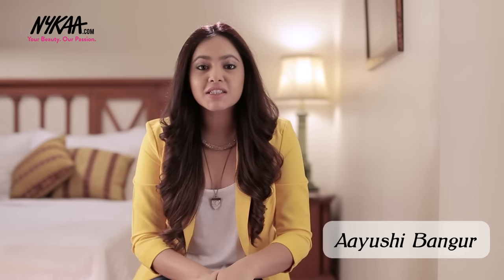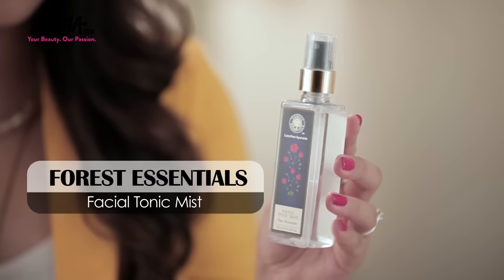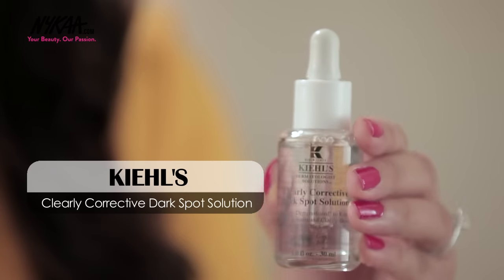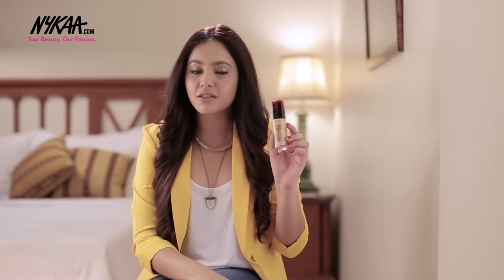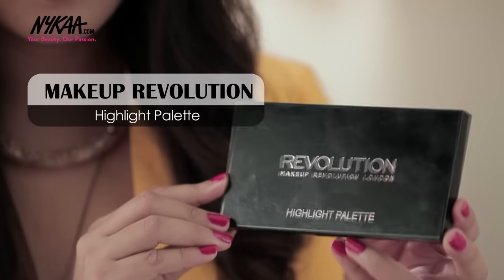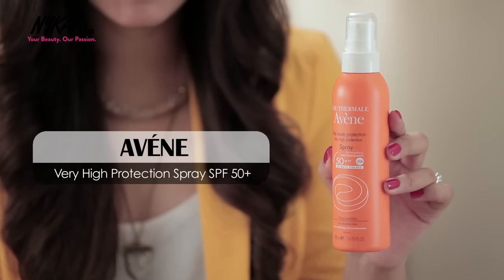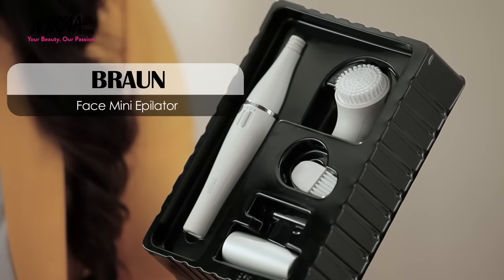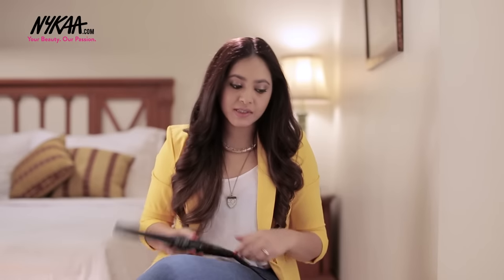Top 10 Products Worth Your Money Ft. Aayushi Bangur | Nykaa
To get the most mileage out of your beauty dollars, invest in your daily skincare products—the ones that can make the biggest difference for your skin. Often, spending a little extra cash means you can get higher concentrations of active ingredients, fewer irritating, pore-clogging or dehydrating ingredients, and elegant textures that are easy to layer.
3. Freedoma pro 12 Palette
4. Makeup Revolution Redemption Palette
6. Lakme 9-5 Eyeshadow Palette
2. Like the video
5. Follow Nykaa and Sjlovesjewelry on all of their social media (Twitter and Instagram )
The Giveaway is only open for People in India Last day of the Giveaway is 5th June 2016 Winners will be announced on 6th June 2016 ( Check Sjlovesjewelry instagram account )